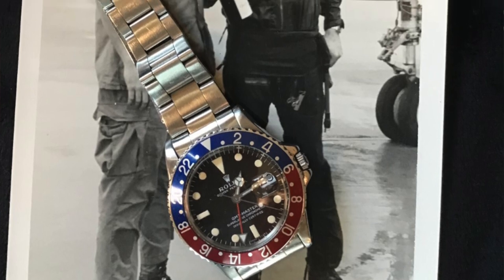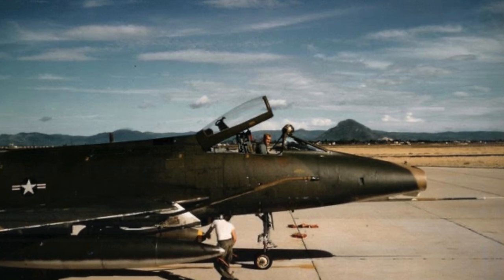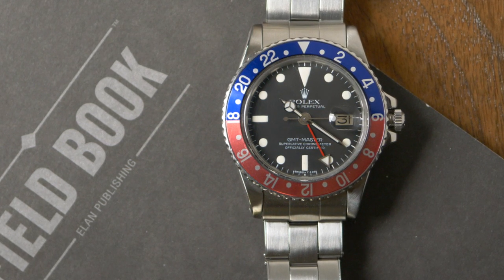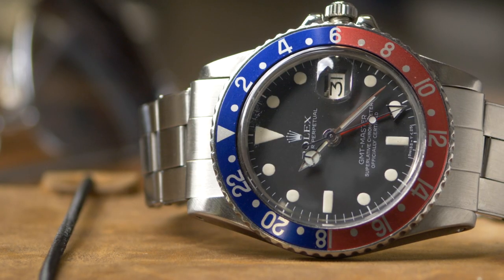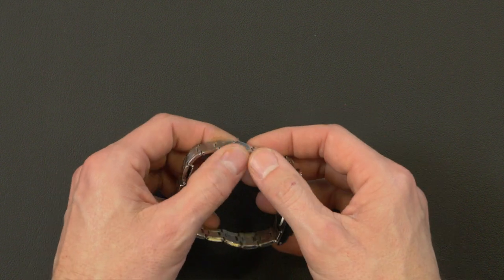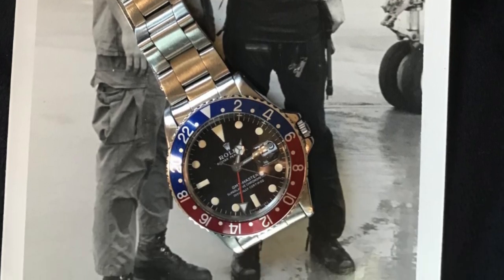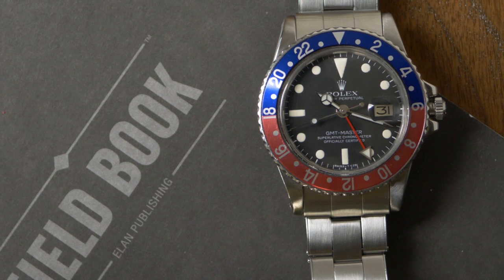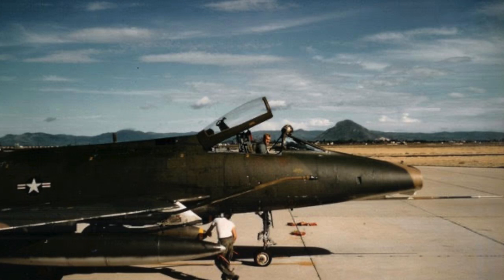Watch Chronicles with a Fighter Pilot's Rolex GMT Pepsi 1675 | Bob's Watches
F-100 Fighter Pilot David Kramer joins us today with the incredible story of how he came to purchase his first watch in this episode of Watch Chronicles.

00:38 GMT Master 1675
00:56 “The way I got it was…”
02:02 China Fleet Club
03:12 “...and it cost $146.”
03:35 “I wore the watch through the rest of my combat missions”
05:29 Overhead demonstration of the Rolex 1675
06:18 “Turning more into jewelry piece than a tool piece…”
06:54 “Part of the uniform…”
07:48 “Vintage holds a place in my heart…”
09:54 “How many missions flying with the US Air Force?”
10:10 Interesting story out in the field
11:22 Outro

What makes an exceptional vintage Rolex watch even more incredible?  A fascinating story straight from the mouth of the original owner.  Even if it’s sold or passed down to a family member, the watch will become legendary because watch enthusiasts often relish in the history of the watch itself and will continue to retell its story whenever the opportunity presents itself.

We recently came across the story of Vietnam fighter pilot David Kramer and his Pepsi GMT Master, and boy, does it have quite the story to tell, complete with photos of him wearing his Rolex while in the service.

Read on or continue watching this video to hear more about how he acquired his beloved Rolex and the adventures it went on during his time in the military.

MY FIRST WATCH – DAVID KRAMER

It was May 1969 when F-100 fighter pilot David Kramer bought his first Rolex – a GMT Master with the famous Pepsi bezel.  He was a fighter pilot in Vietnam and had made his way to the China Fleet Club, the Royal Navy’s expansive base exchange.

While he was in Hong Kong, he planned to buy a watch, camera, and stereo equipment.  He purchased a Nikon F1 camera, a Nakai Tech Dec, and some speakers and a receiver.  All that was left to buy was a reliable wristwatch.

During this time, he went to council with another pilot, who informed him that there was only one watch to buy, and that watch was the GMT Master.

Its dual-time capabilities and unmatched precision made it the perfect tool watch for any globetrotting fighter pilot.  And for only $146, he would come to learn that it was quite the bargain that would one day become a valuable investment.

Rolex released the GMT Master in the 1950s, equipping it with an extra hand and a rotatable 24-hour bezel.  By setting the GMT hand to home time, the dial is free to display local time.  David’s example also features a dual-toned insert to distinguish between AM and PM hours.

Interestingly, when Kramer purchased his Rolex, the GMT Masters on base were inscribed with the Thunderbird logo, which he assumes was contracted by the Air Force.  This small detail certainly piqued our interest and only adds to the overall character and value of the watch.

Kramer considered the GMT Master as part of his uniform.

He recalls that his GMT Master was stolen the first three months while stationed on the base PhuCat.  He eventually got it back and still owns the watch today.  In fact, it has since become something of a family heirloom that he plans on passing down to his son one day.

A watch worn every day will undoubtedly incur some signs of wear.  And David’s Rolex is no different.  During our interview, he also recalled the time that he was getting out of the plane and hit the watch on the rail, knocking the bezel off.

But, of course, this only adds to the rich history of the watch.

After 31 years and 184 missions, David Kramer finally retired from the military, with his trusty GMT Master still strapped to his wrist.

He had it serviced in 2017 at Springer Jewelers.  To this day, it remains one of his most treasured possessions.

Although he doesn’t plan to sell his Rolex GMT Master, David is a big fan of Bob’s Watches.  We are honored that he chose to share his story with us and the rest of the watch collecting community.

Vintage Rolex watches are truly a joy to collect and wear.  The way that they age can be enough to capture the attention of even the most experienced luxury watch collectors.

Even the examples kept pristine in their watch boxes are irresistible because the tiniest details, from the font placement on the dial to the size and shape of the hands, are intriguing.

But what makes a watch even more exceptional aside from its outward appearance? A fascinating history and David’s Rolex certainly delivers.